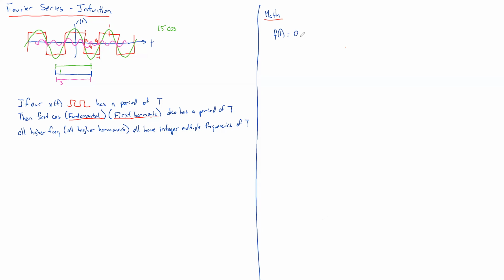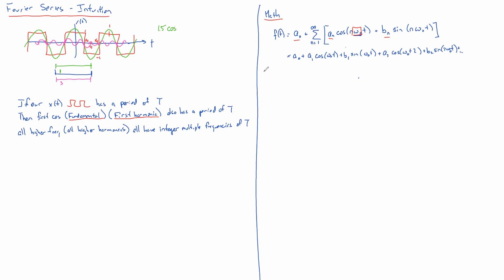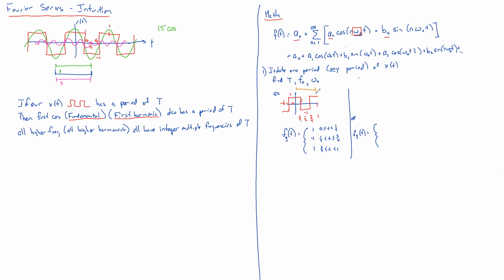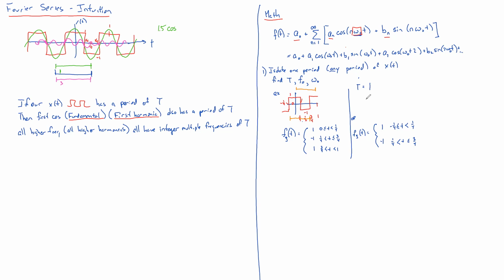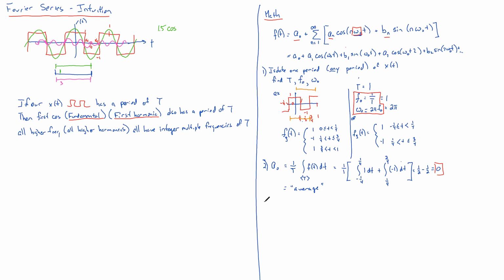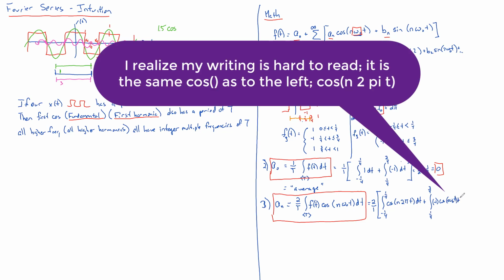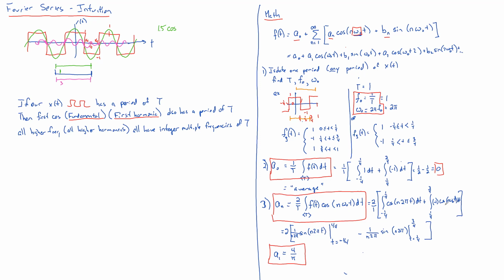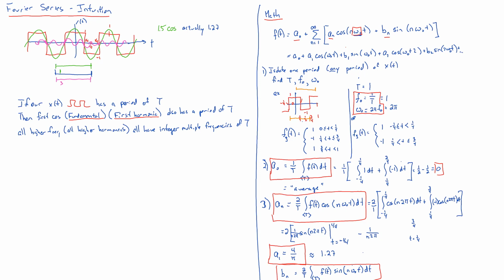EE230 - 15 Fourier Series - 03 Math - cos, sin